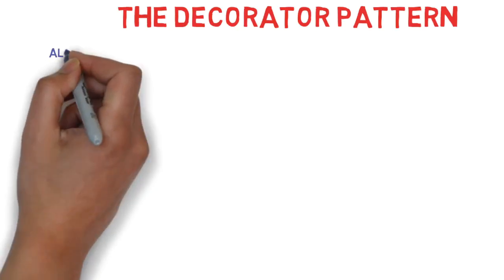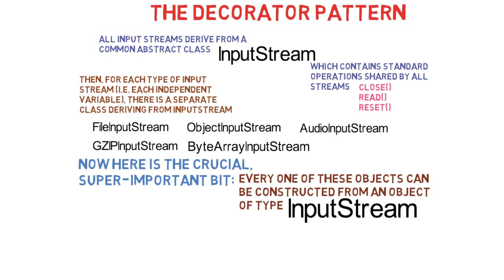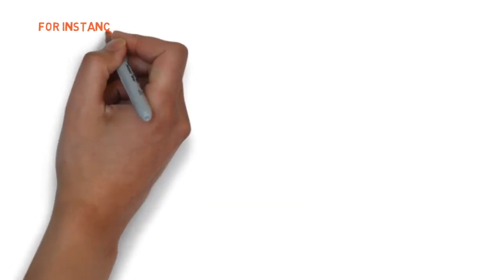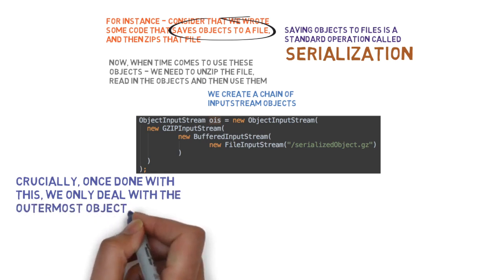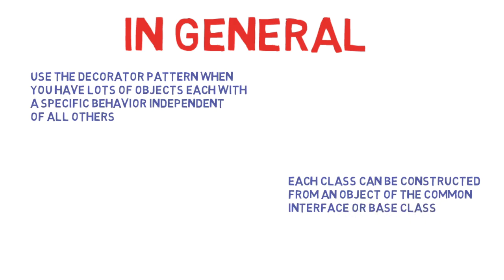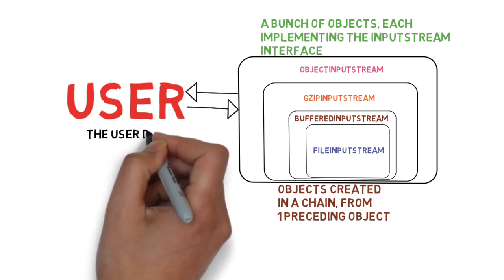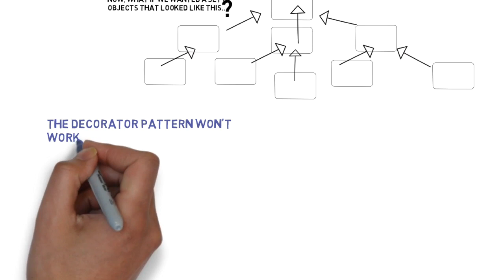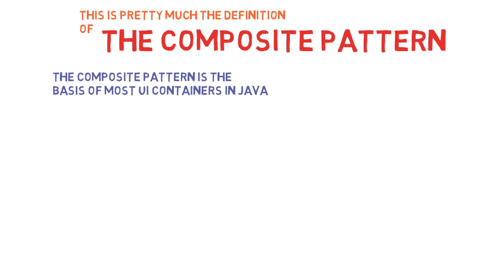47 The Composite Design Pattern Class Hierarchy